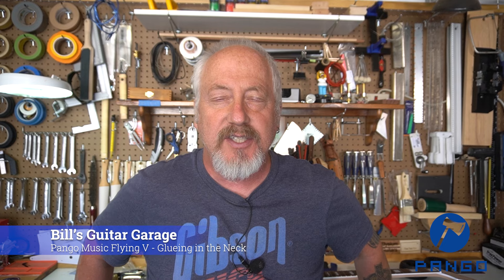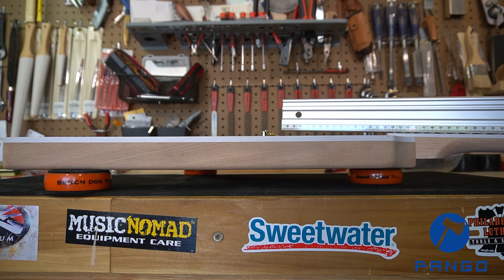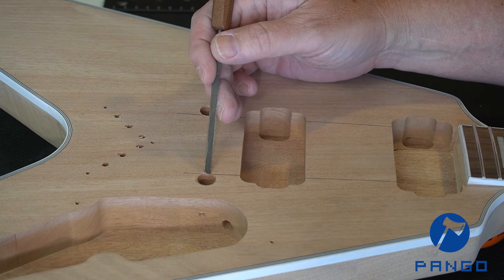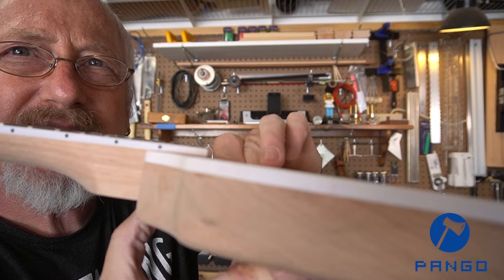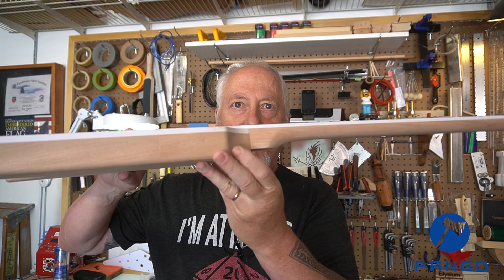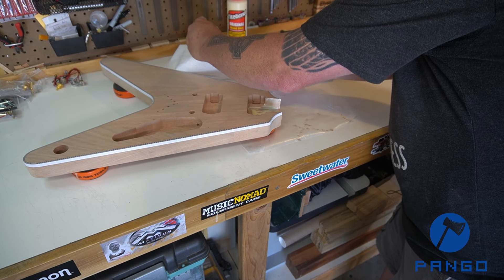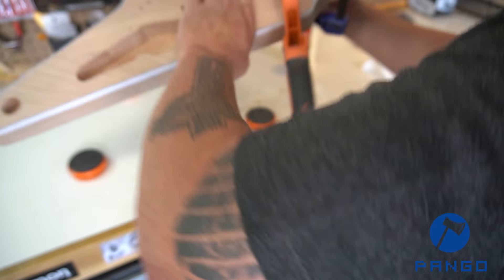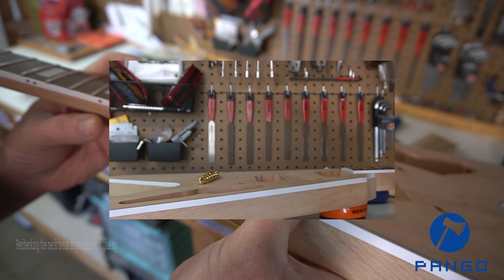Pango Music Flying V Custom Ep 2 Glueing in the neck on a set neck guitar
This video series will cover building the Pango Music Flying V Custom Guitar Kit!  In this video we will be verifying the correct neck break angle as well as ensuring that the neck is in proper alignment of the boy, prior to glueing in the neck.  This is a critical ste in the build and we make sure it is perfect!.

Chapters
0:00 Introduction
1:06 Checking the neck break angle
1:37 Establishing that the neck alignment is true to the body
3:37 Finalizing the neck heel and neck pocket fit
5:01 Glueing in the neck
7:12 Unclamping the neck
8:04 Rechecking the neck break angle and bridge height
9:35 Wrap up